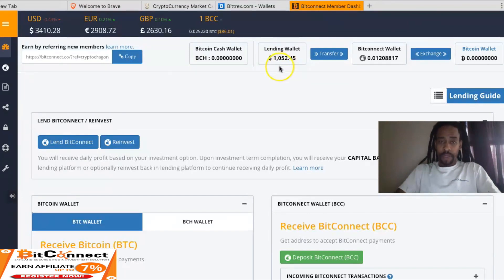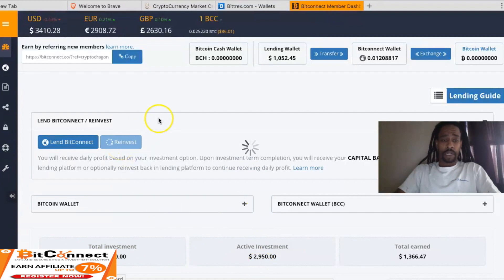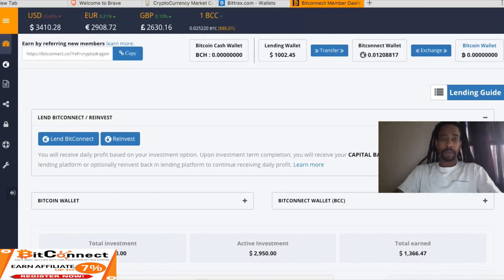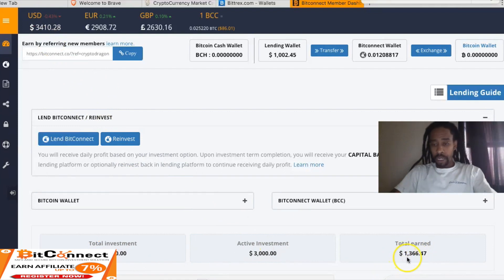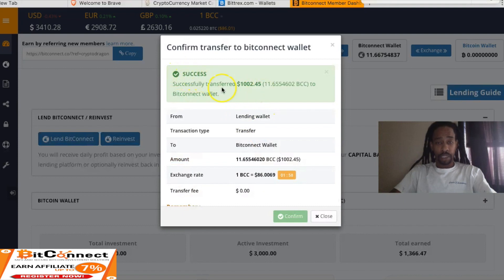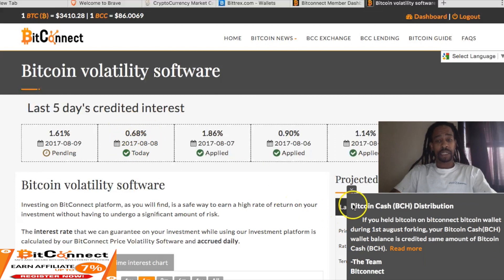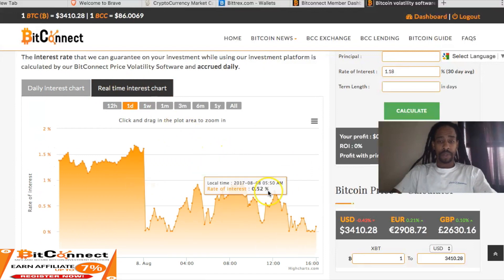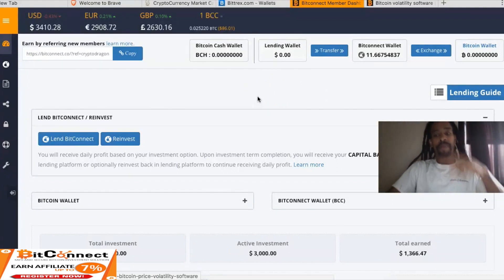Bitconnect Passive Income Vlog #71 $3000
Get $10 worth of Bitcoin for when you set up your coinbase wallet and buy $100 worth of Bitcoin:

Bitcoin: 1KDsogJhVQn6N6KdwoadyUyY5wuPM1JdYg